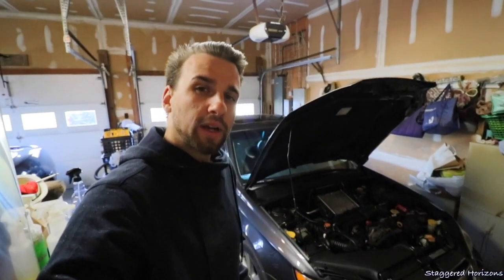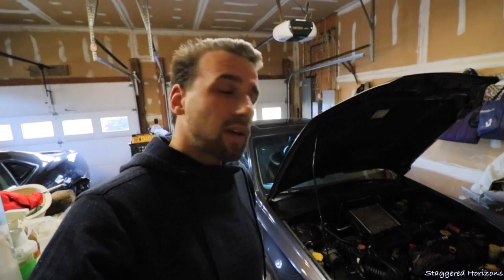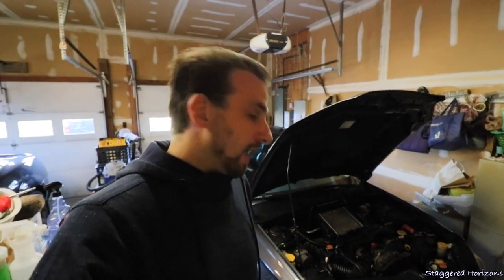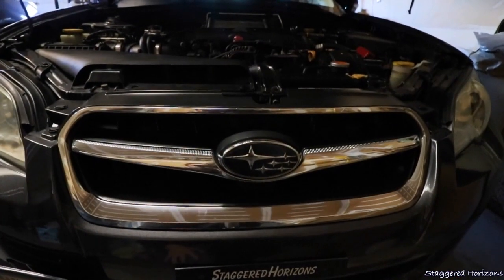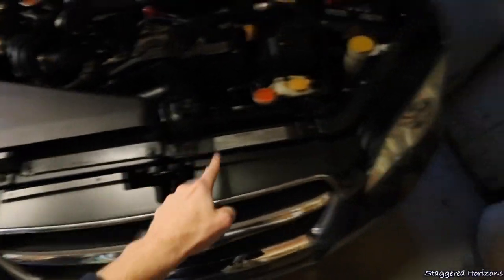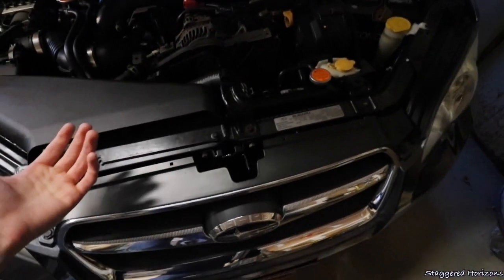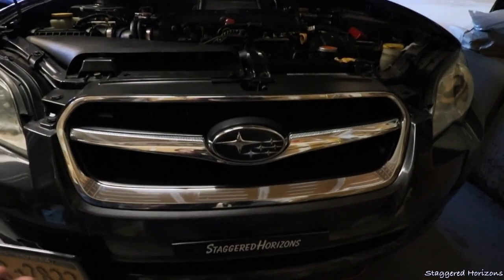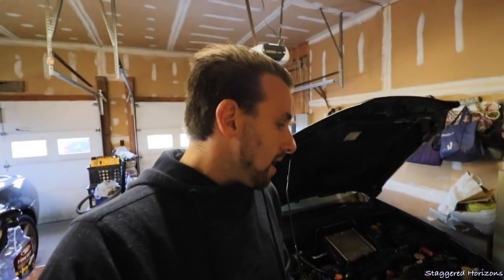How To: Black Out Your Grill QUICK & EASY - Subaru Legacy GT Build | Episode 1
Today, we start off the 2008 Subaru Legacy GT Build, starting with some cosmetics as I have 2 performance parts coming in the mail! I show you how to black out your grill and get rid of that chrome for a really nice and clean look. What do you all think?! Let me know what you would like to see with the Legacy GT :D

WHAT I USE TO MAKE MY VIDEOS:

Canon T6i
Canon T6i Bundle
Camera Tripod
Camera Microphone
Joby GorillaPod
DSLR Suction Mount
Phone Suction Mount
Phantom 4 Drone
Wide Angle Lens

WHAT I USE TO WASH MY CARS:

Foam Canon
Car Wash Bundle
Wash Mitten
Car Wash
Tire Shine
Quick Detailer
Finishing Enhancer

Background Music is Tea Boy - Monday provided by Bass Rebels and can be heard in its entirety

Background Music is Junkilicious - Space Gelato provided by Bass Rebels and can be heard in its entirety

Background Music is Define Light - Transit provided by Bass Rebels and can be heard in its entirety